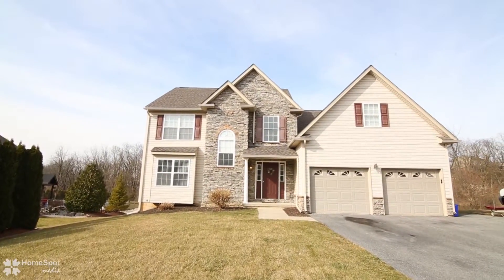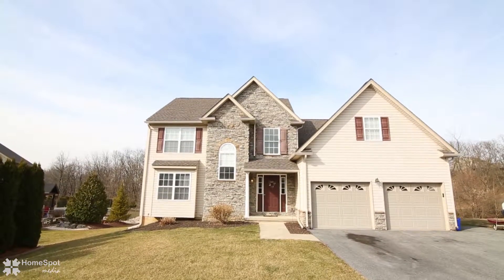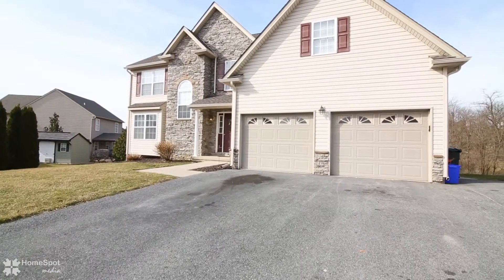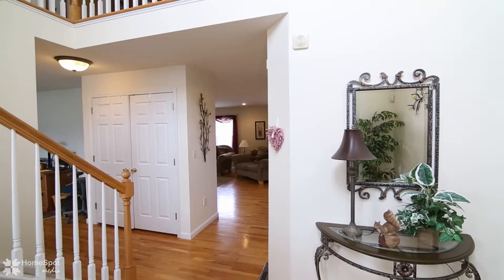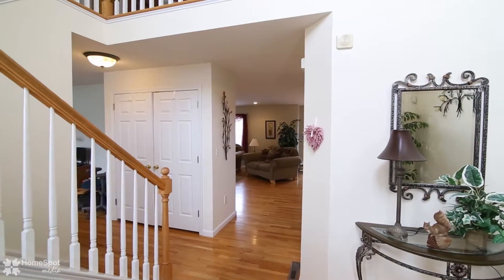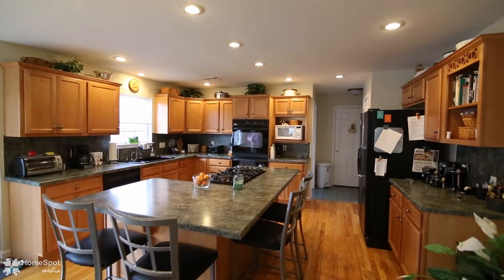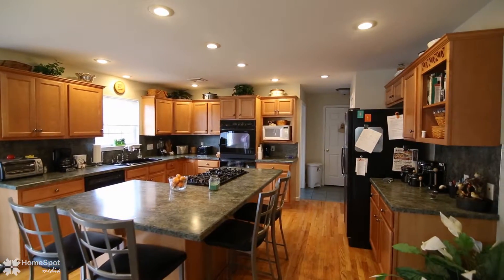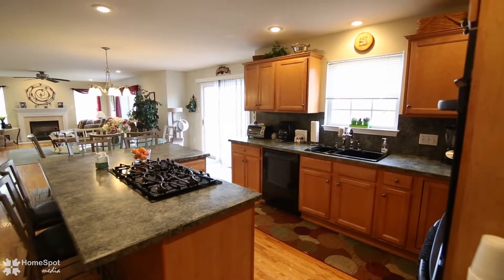302 Adriana Ct. Northampton, PA 18067